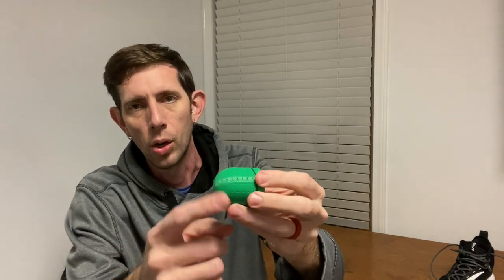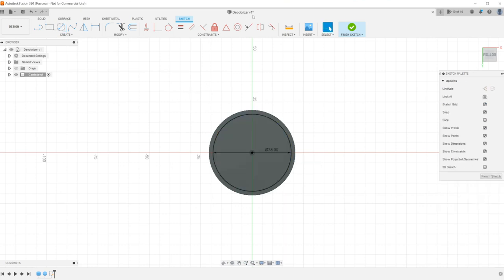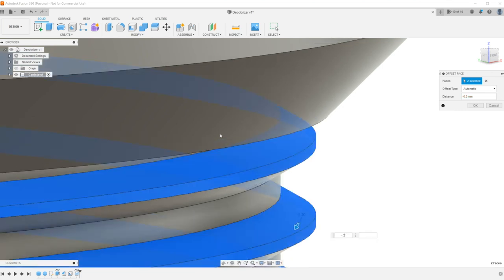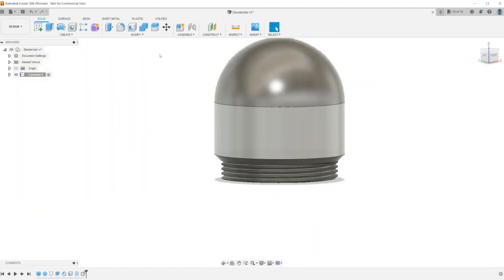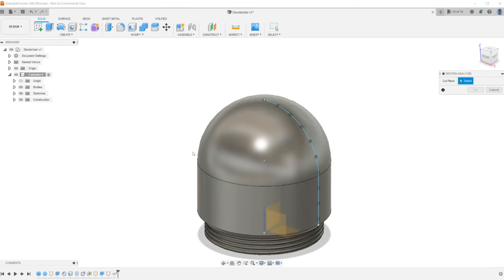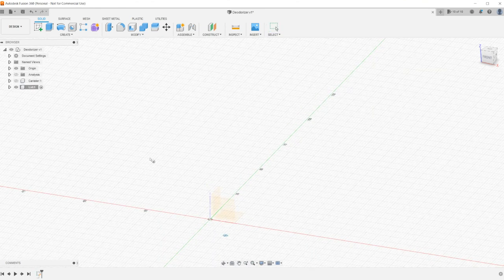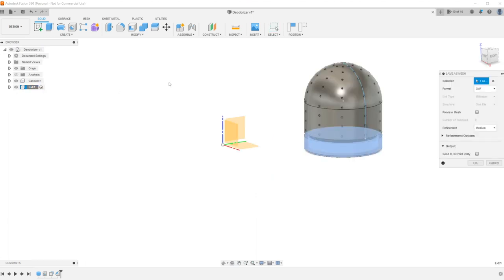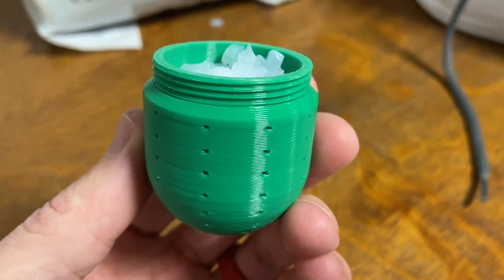3D Print a Shoe Deodorizer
I designed and printed some shoe deodorizers for my sons basketball shoes. They were modeled in Fusion 360 (which is free for personal use - see link below). They are filled with silica gel (aka - crystal kitty litter), which can be dumped and replaced when it's no longer effective.

If you really don't want to mess with this, you can always just buy these...but you won't be able to refill/replace the odor absorbing granules and will have to throw them away.